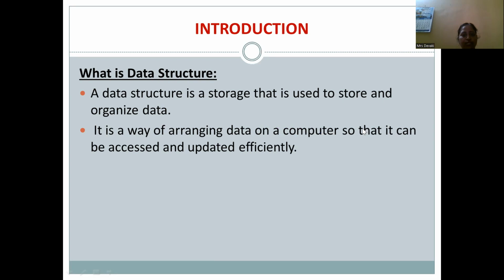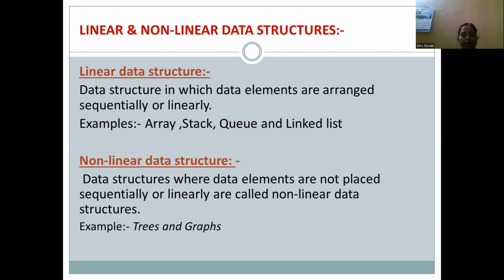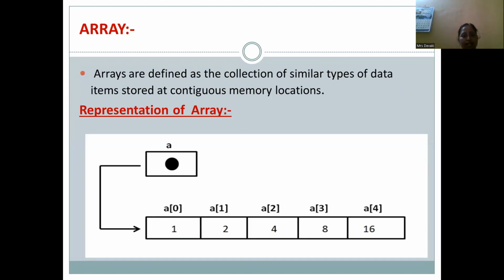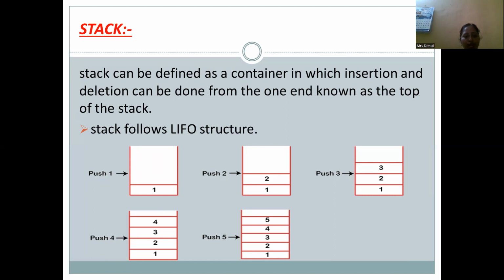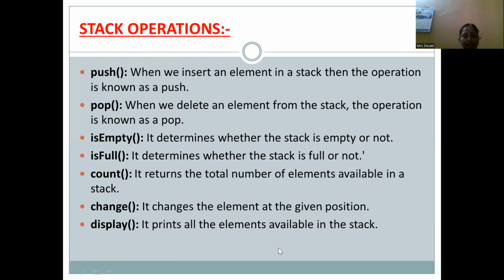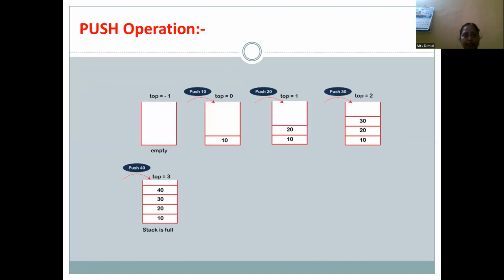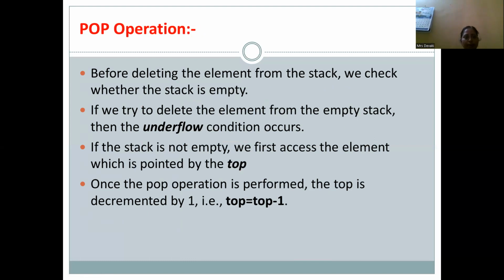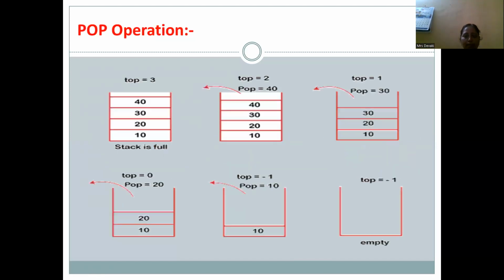DS STACK Video BY DEVAKI